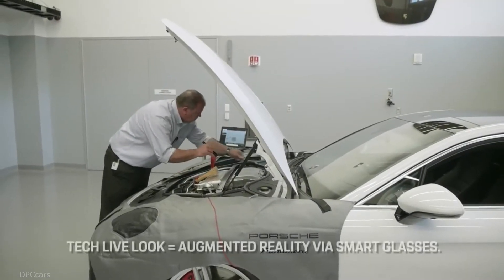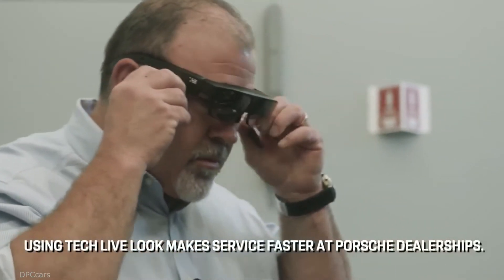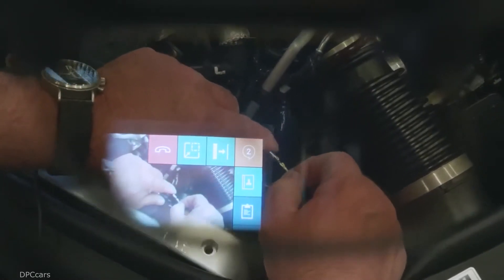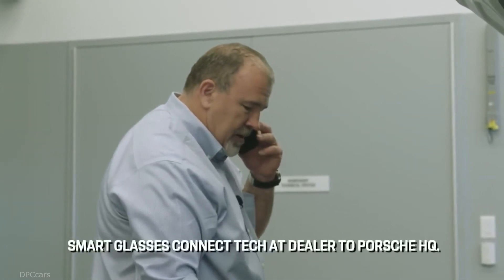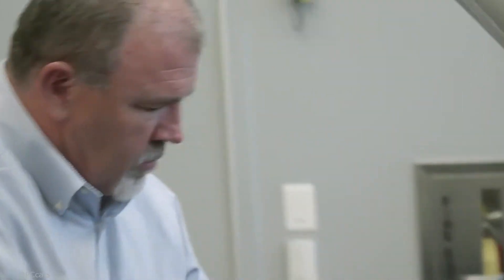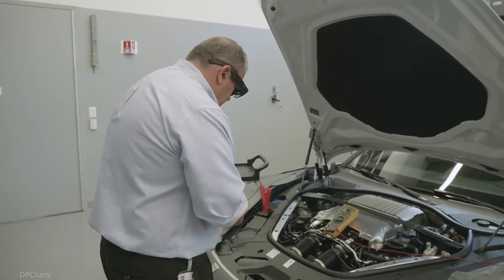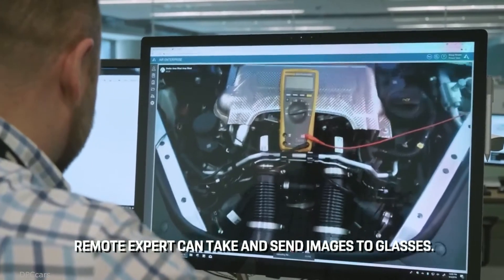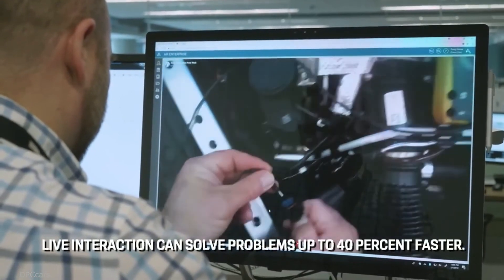Porsche Tech Live Look Augmented Reality Servicing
Porsche Cars North America, Inc. announced the introduction of “Tech Live Look,” an Augmented Reality technology designed to improve technical services at Porsche dealerships in the United States.

“Tech Live Look” uses the AiR Enterprise™ software platform from Atheer, Inc., a leading provider of AR solutions, in conjunction with lightweight smart glasses. These high-tech spectacles feature the latest in projection technology and come equipped with a high-resolution, auto focus camera that shows even fine details such as threading on screws. The glasses include a powerful LED to illuminate dark spaces in the engine compartment or under the car.

How does this technology work? When a service technician at a dealership in Los Angeles dons this specialized eyewear and connects through the software with the Atlanta-based Porsche technical support team 2,200 miles away, it allows the support team to see exactly what he is seeing, in real time. This “see what I see” videoconferencing capability with instant access to remote experts allows both parties to quickly identify and resolve technical issues. It can also help decrease service resolution time by up to 40 percent, based on the findings of a pilot program undertaken in July 2017 at eight Porsche dealerships in California, Florida, Indiana, New Jersey, and Washington, along with one in Canada.

“Tech Live Look” can do much more than just provide real-time video capability. It
allows the technical support team to take screen shots or send technical bulletins and instructions onto the projection surface of the glasses while the service technician is working on the vehicle. This type of information exchange is far more efficient than sending emails and photos or explaining complex technical issues over the phone.

“Our main goal is to provide a better overall experience for our customers. Tech Live Look allows us to be more efficient and helps get vehicles back in the hands of our customers faster, all while still delivering exceptional service quality” explained Klaus Zellmer, President and CEO of PCNA.